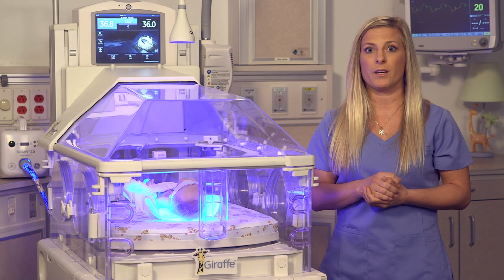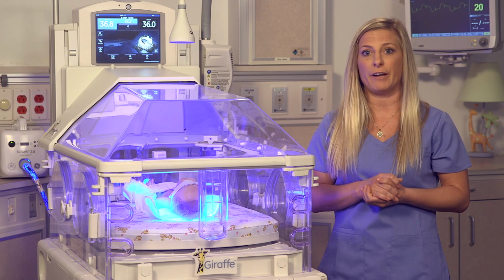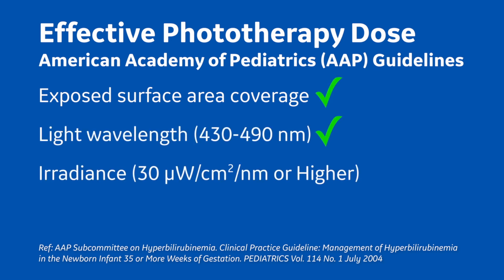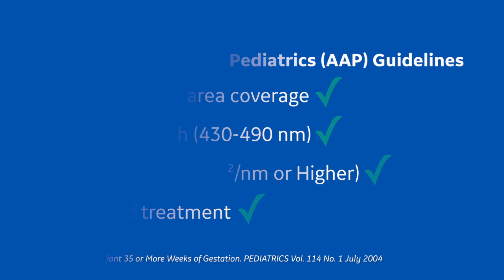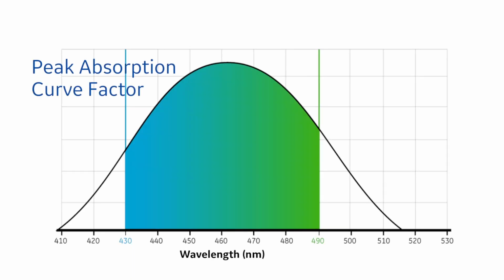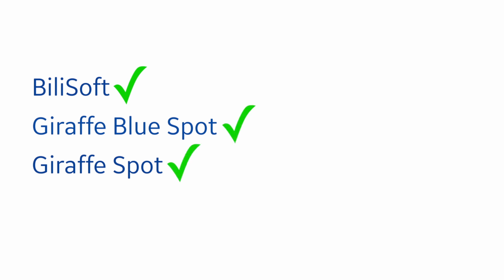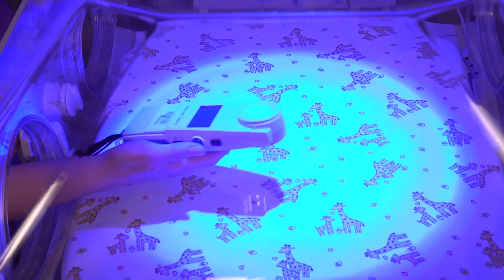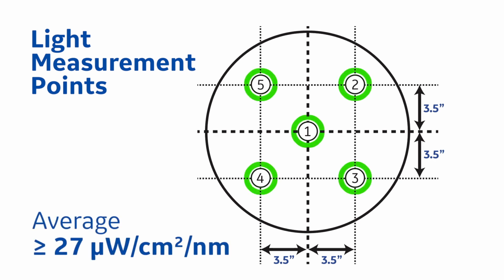How to use Phototherapy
How to use Phototherapy | GE HealthCare